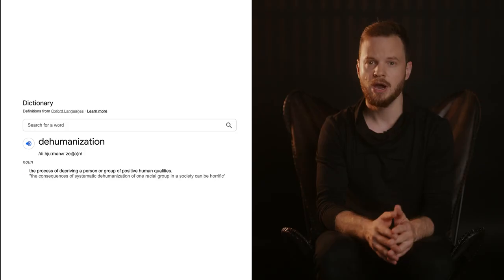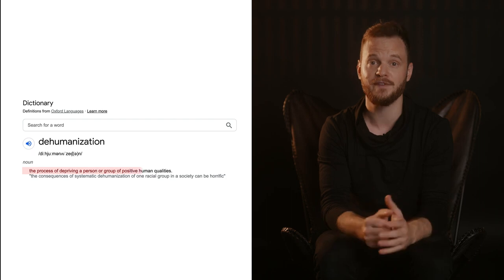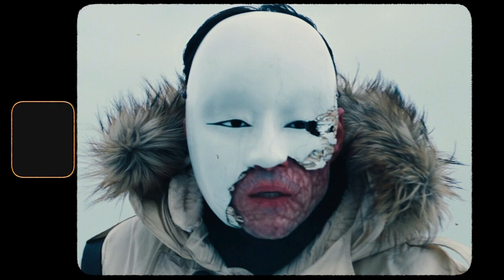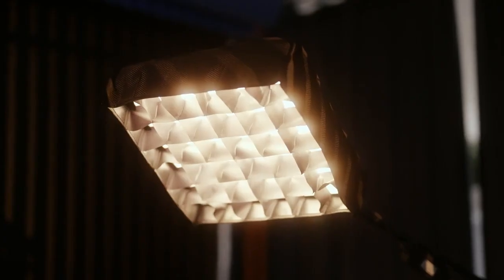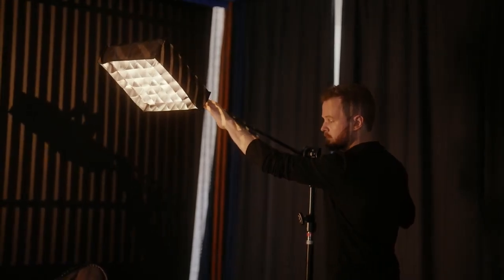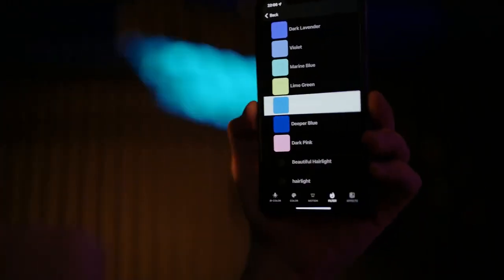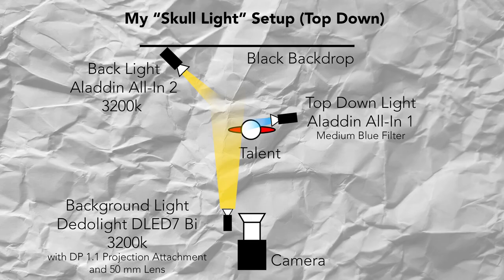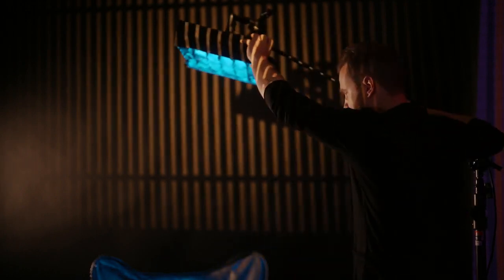How To Light Villains | Aladdin Lighting Tutorial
알라딘 ALL-IN 패널 제품을 활용하여
영화에 자주 사용되는 조명기법을 알려드립니다.